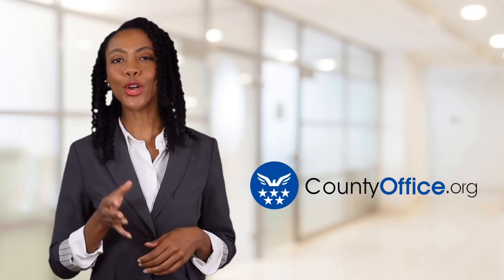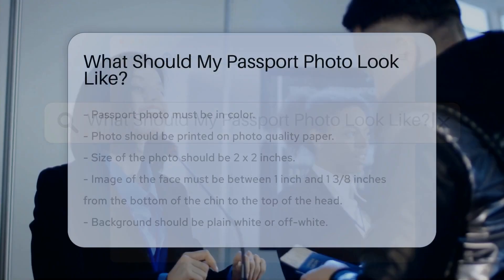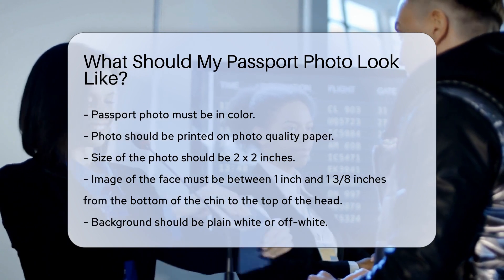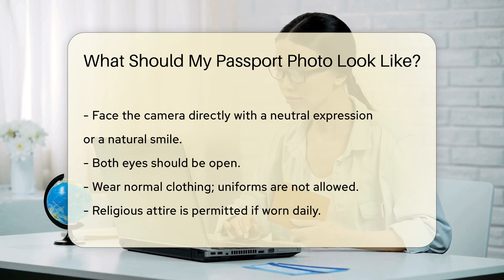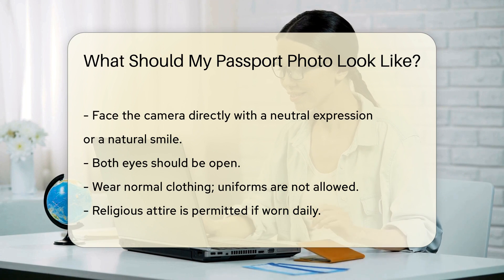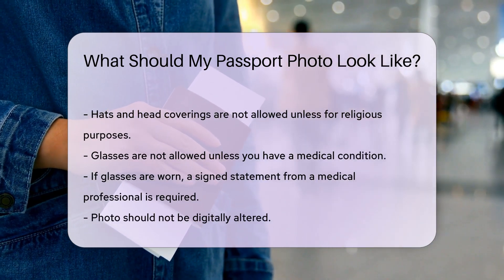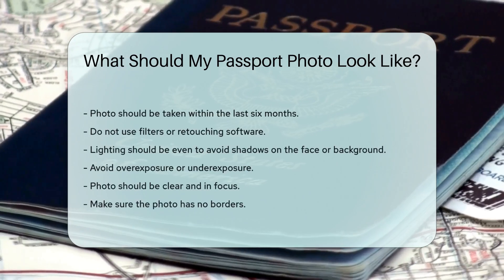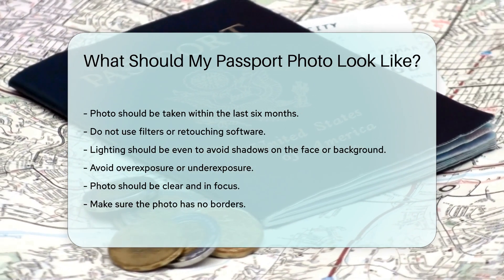What Should My Passport Photo Look Like? - CountyOffice.org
What Should My Passport Photo Look Like? Have you ever wondered what your passport photo should look like to meet the necessary requirements? In this educational video, we'll guide you through the specific criteria your passport photo must adhere to for a successful application process. From the correct size and positioning of your face to the background color and attire guidelines, we'll cover all the essential details you need to know. By following these instructions, you can ensure that your passport photo meets the necessary standards for processing. Understanding these requirements will help streamline your passport application process and prevent unnecessary delays.